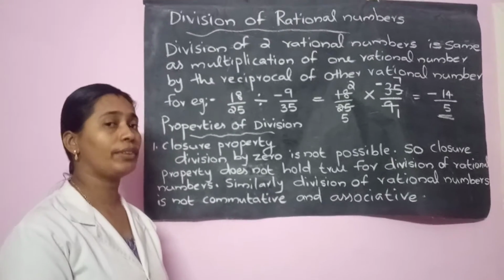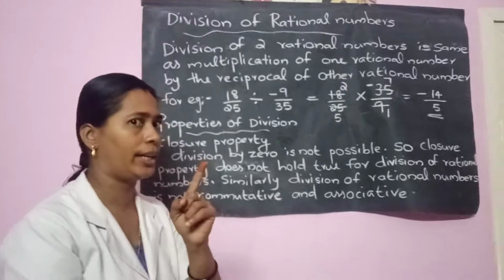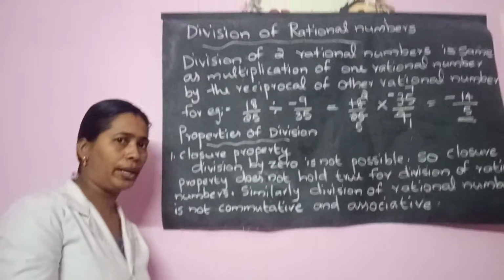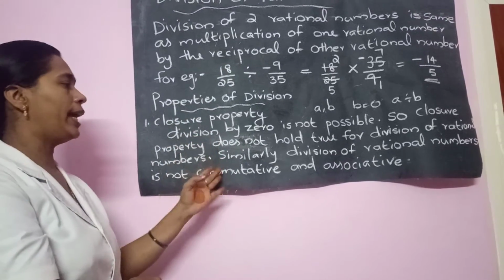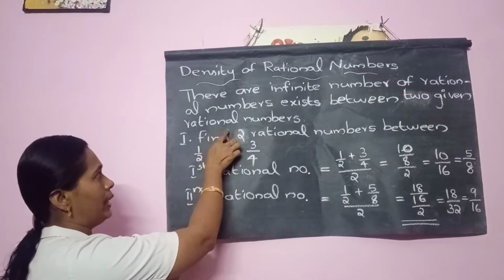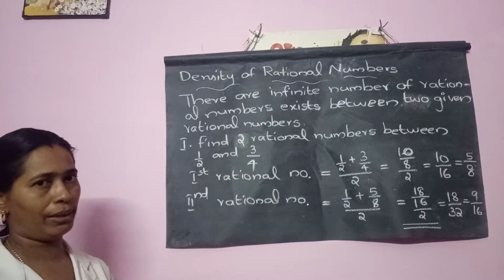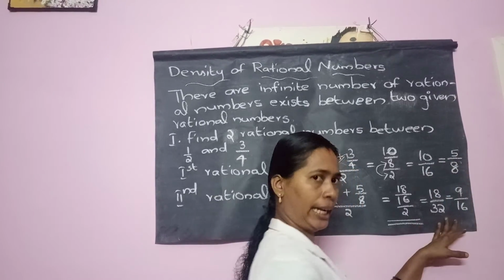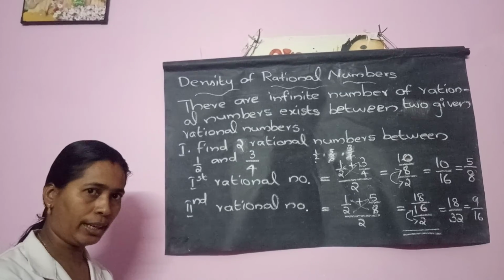Part 4 class 8